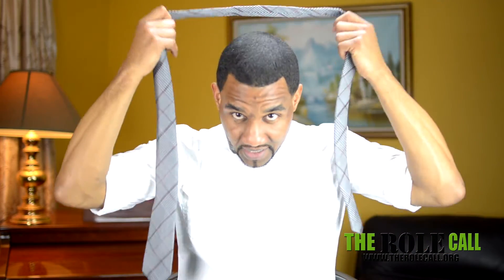How To Tie A Tie (Basic Easy Knot)